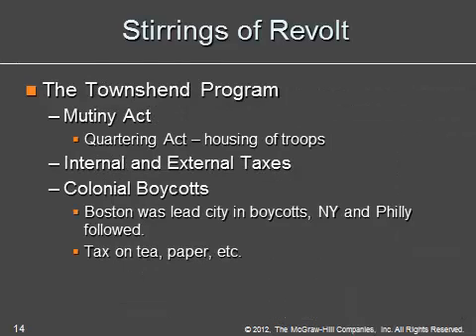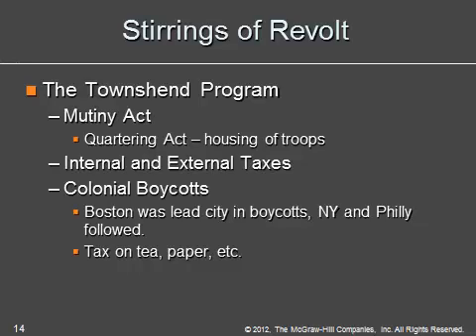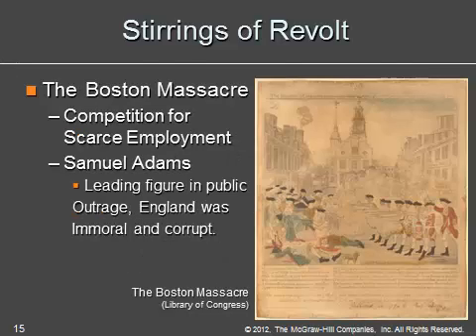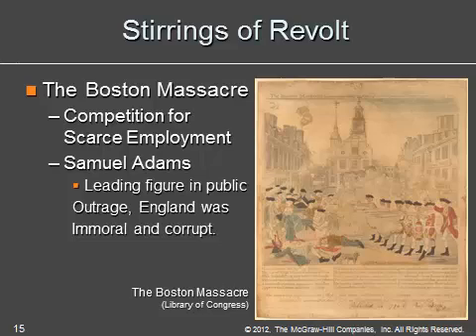Chapter 4 Part 2